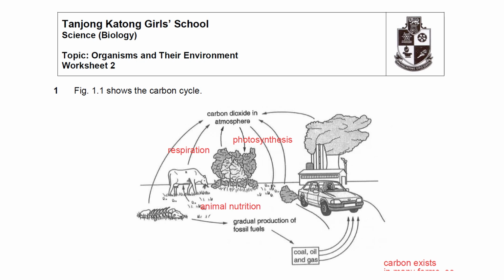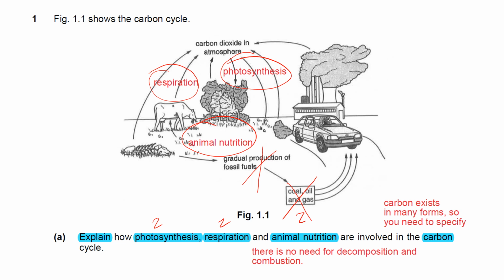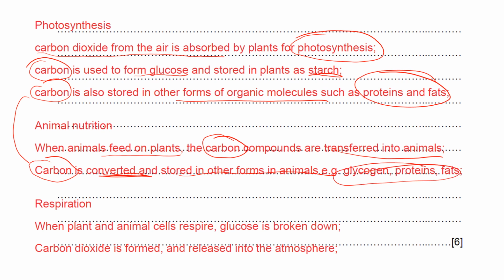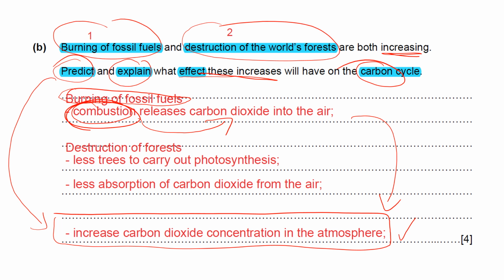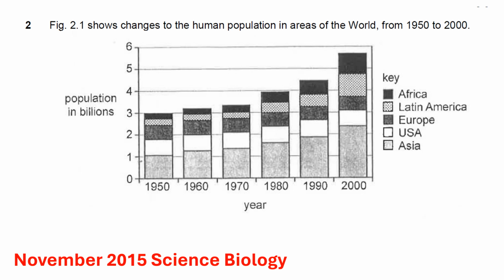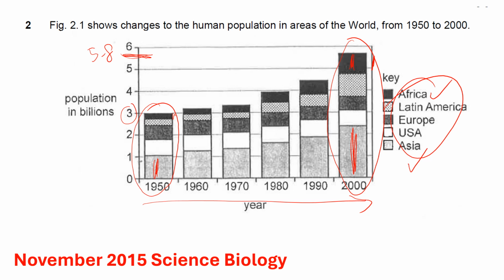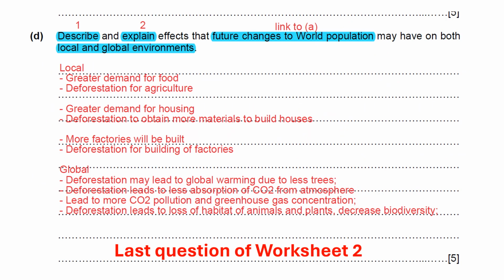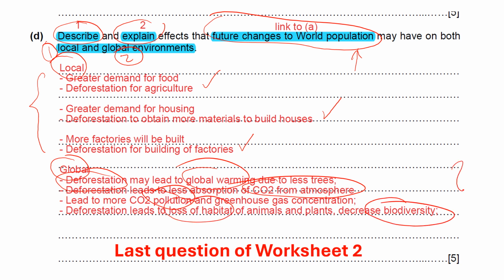Biology | Chapter 13 Worksheet 2 Debrief (2025)